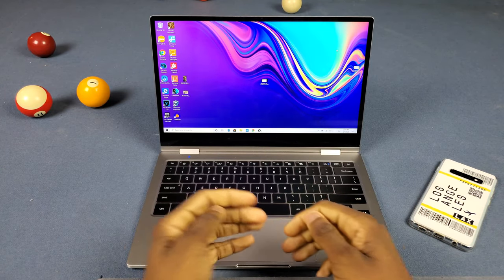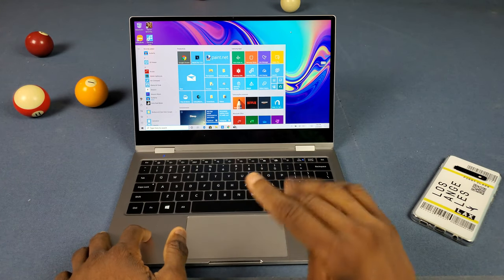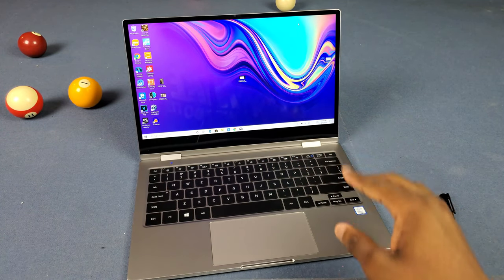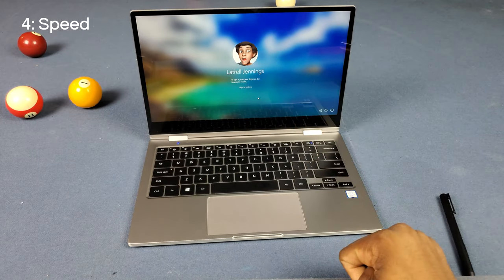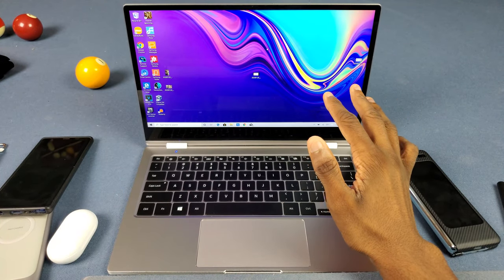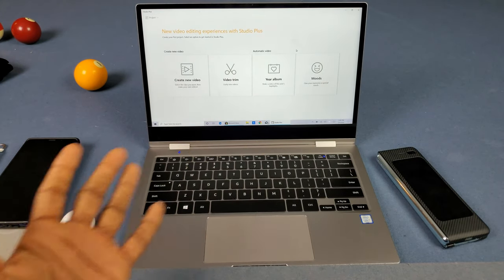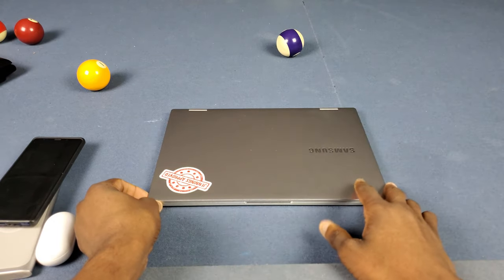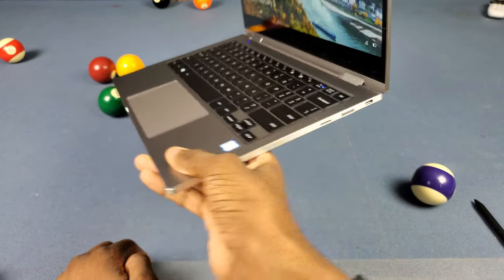Samsung Notebook 9 Pro (2019) Consumer Review | Is It Worth $1,300?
The creator's perspective of the 2019 Notebook 9 Pro is finally here in a review! Going over how it holds up in video editing, the keyboard, screen, portability, Active Pen, and overall if it's just worth it for the price.